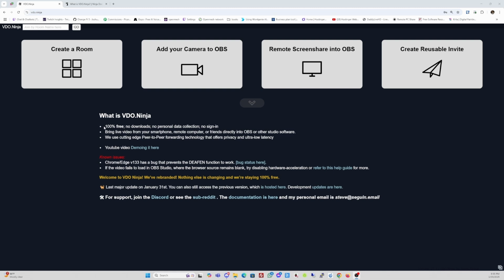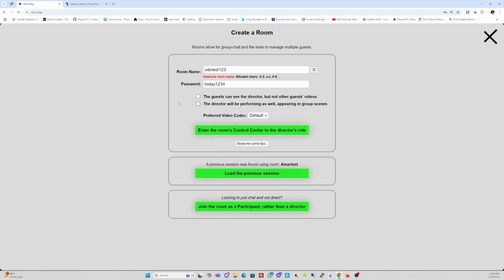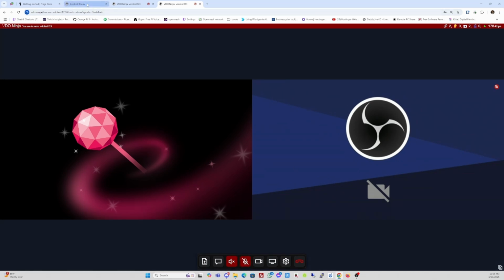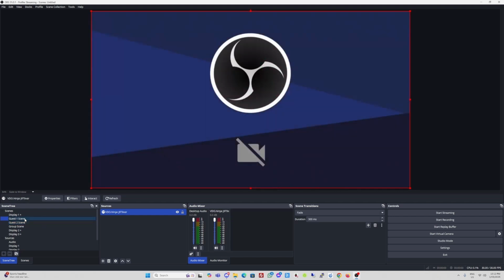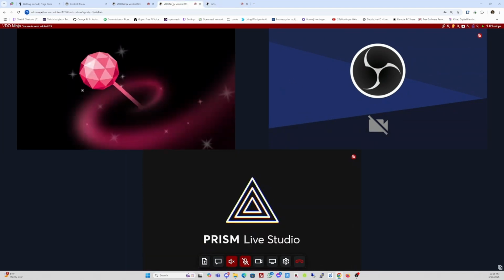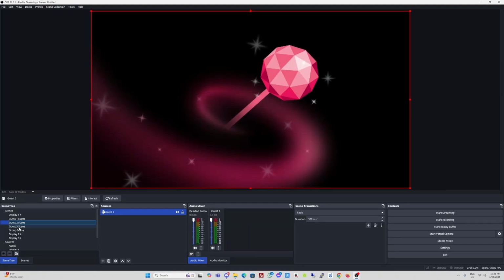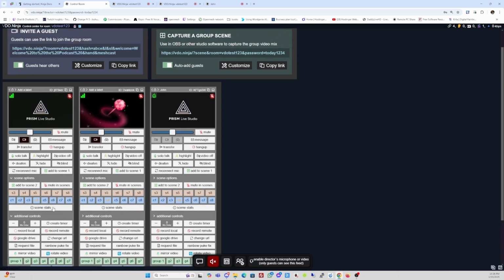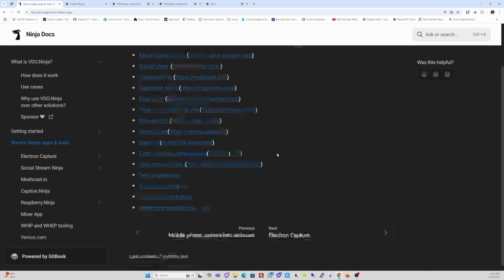🔴 How to Use VDO.Ninja with OBS Studio – Free Remote Video for Live Streaming & Podcasts!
Looking for a free and easy way to bring remote guests into OBS Studio? 🚀 In this tutorial, we explore VDO.Ninja, a powerful browser-based tool that lets you add high-quality remote video sources to your live streams or recordings—all for free!

🔹 What You'll Learn: ✔️ What is VDO.Ninja and how does it work?
✔️ Setting up a VDO.Ninja room for remote guests
✔️ How to invite guests and bring them into OBS Studio
✔️ Creating scenes in OBS Studio
✔️ Exploring additional features and best use cases
✔️ Complementary tools that enhance VDO.Ninja

Chapters:
00:00 – Introduction to VDO.Ninja
02:10 - What will this video discuss
02:57 - vdo.ninja features
07:55 - Create a vdo.ninja room
09:30 - Invite the 1st Guest
12:20 - Invite the 2nd Guest
13:43 - Bring Guests into OBS Studio
20:11 - Further explore vdo.ninja Invite Link
22:55 - Invite the 3rd Guest
25:50 - Dive Deeper into vdo.ninja features
34:29 - Other helper tools

Whether you're a streamer, podcaster, or live event producer, this tutorial will help you level up your remote production workflow. 🎥✨

Follow me and come and hang out!!